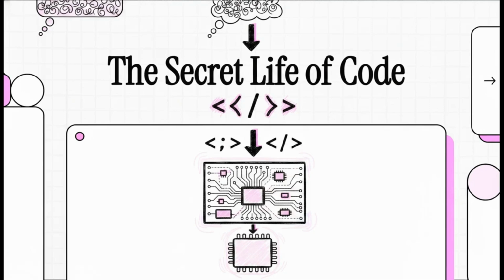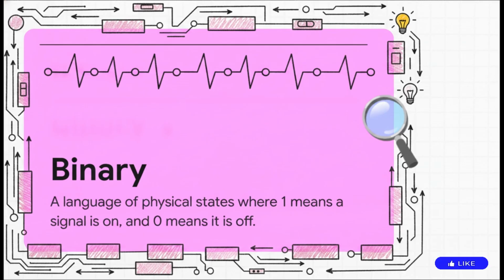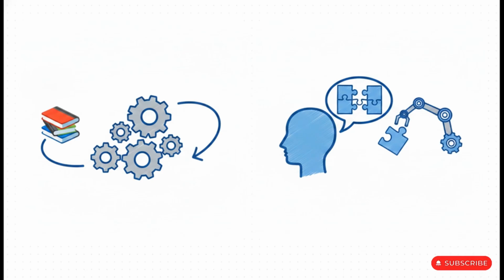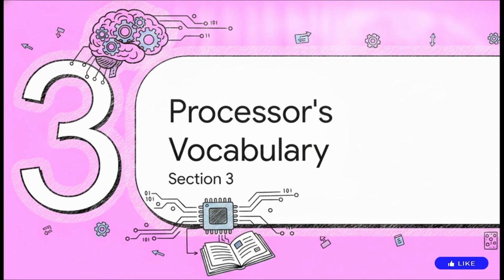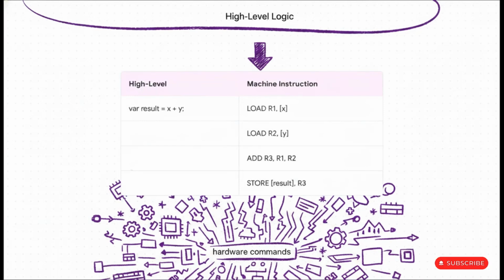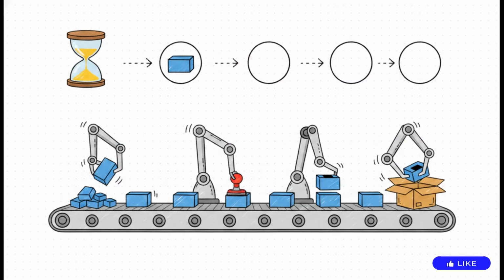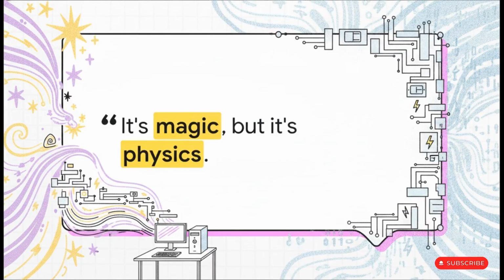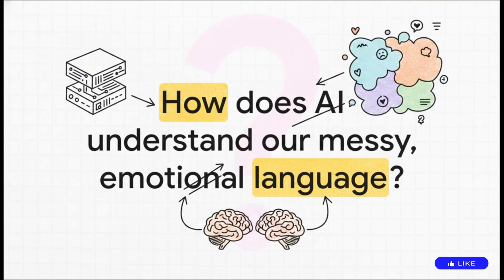What Really Happens When You Write Code? | Programming Fundamentals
Welcome to Beyond Syntax!

Have you ever wondered how a computer actually understands the code you write? In this video, we'll uncover the hidden journey your code takes—from the moment you type it to the moment it runs on your computer.

You'll learn:

What programming languages really are
How computers understand binary (0s and 1s)
The role of compilers and interpreters
How source code becomes machine code
What happens when you click Run
Why understanding this makes you a better programmer

Whether you're learning C++, Python, Java, JavaScript, or any other programming language, this lesson will help you build a deeper understanding of programming fundamentals.